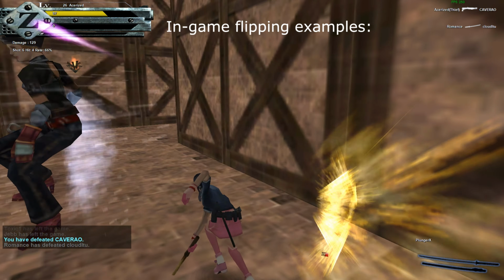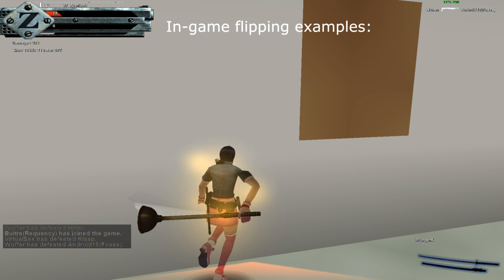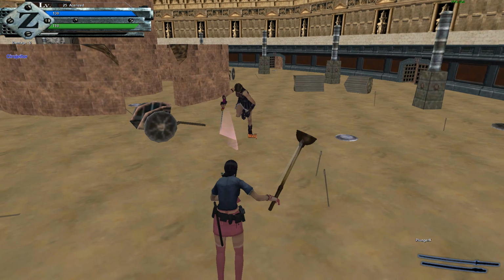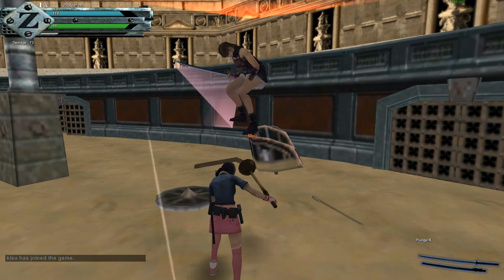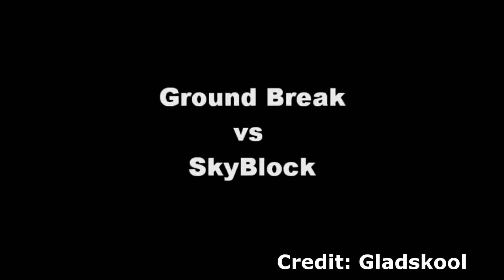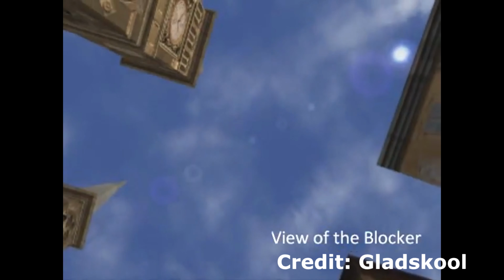GunZ The Duel Tips and Tricks nobody talks about (Tutorial)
Thank you for 500 subs! this is my first time doing a video like this so please leave suggestions down below on what I can do better, hope you enjoyed the video and learnt something from it!

GunZ gamertag on iGunz and Freestyle: Acerized